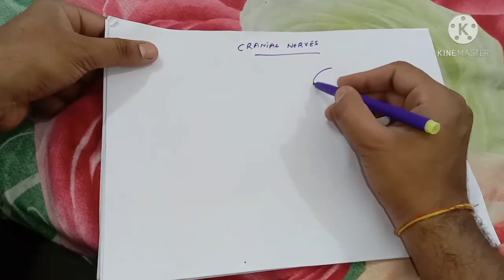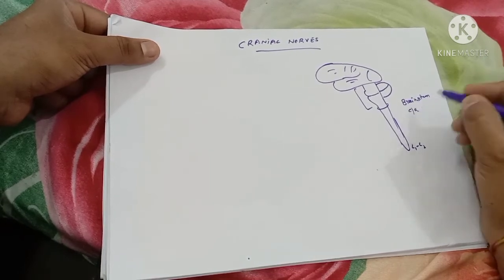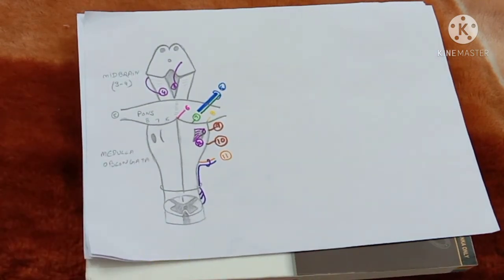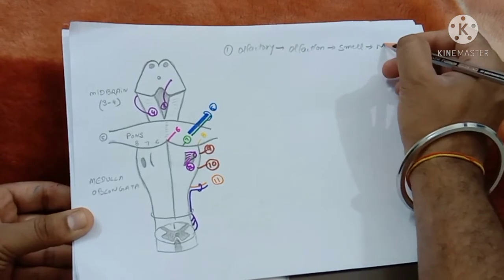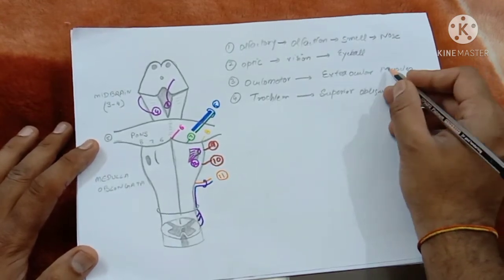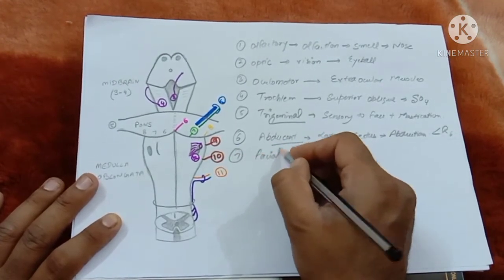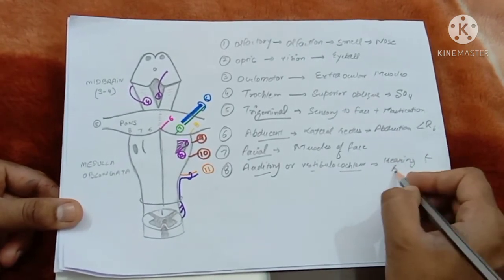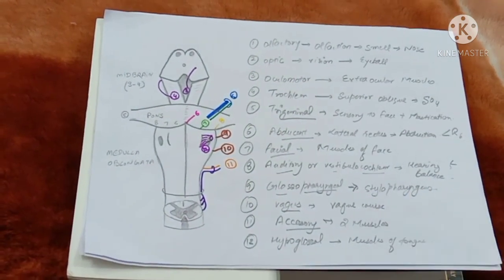Cranial nerves basics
Cranial nerves & its exit from brainstem.